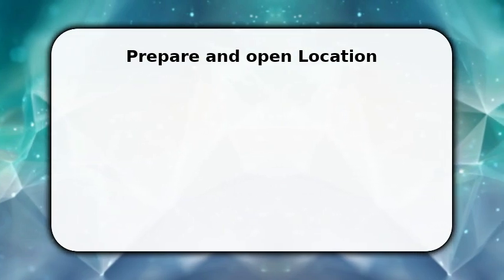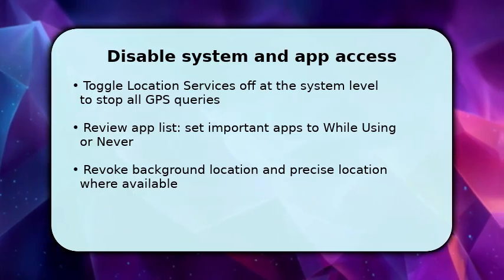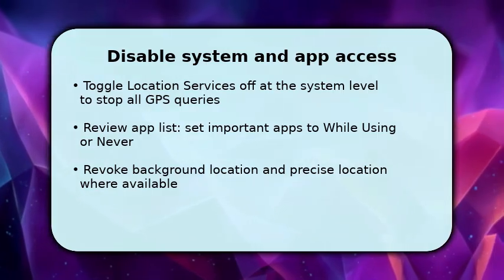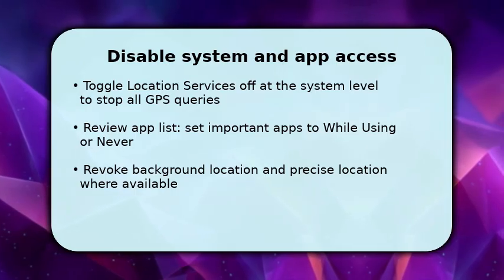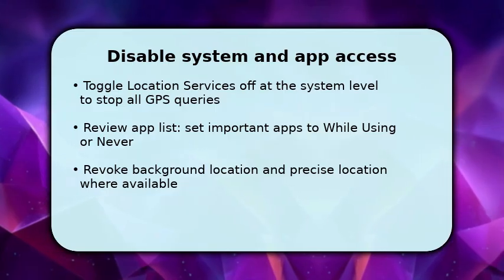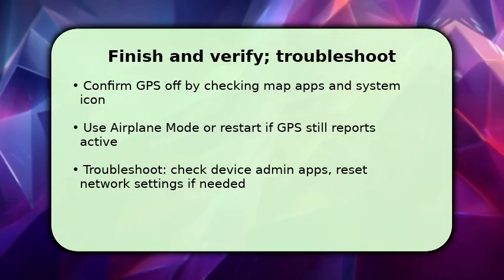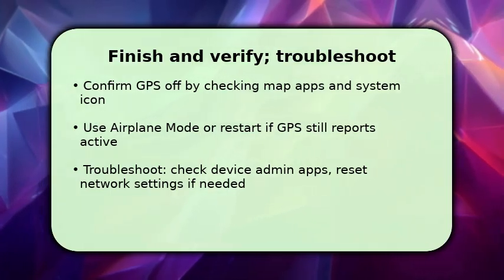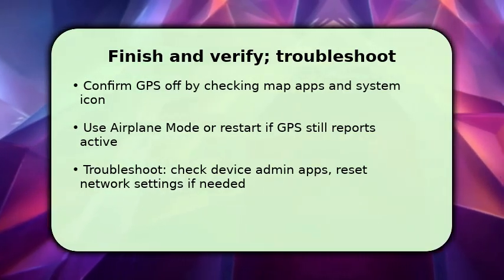How to Turn Off Gps - Step by Step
Learn the essential steps to safely turn off your GPS on various devices, including smartphones and car systems. This video guides you through each process with clear instructions.